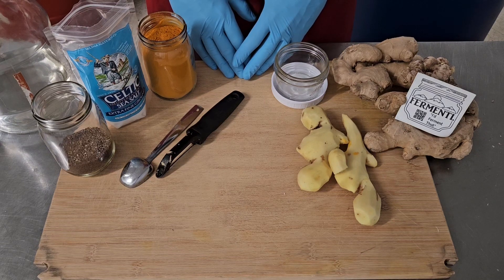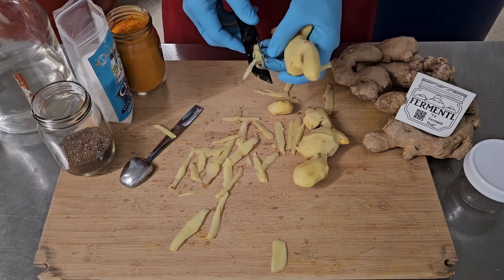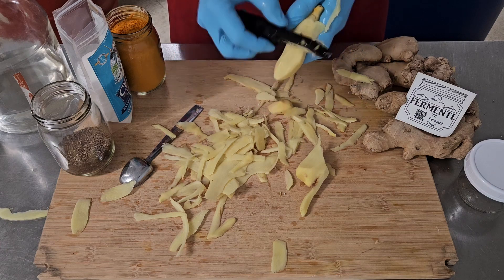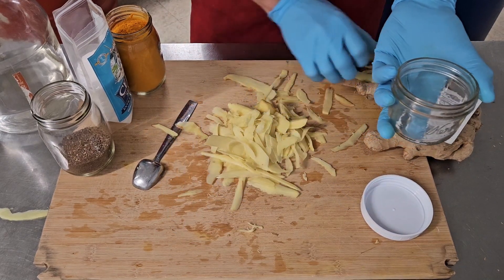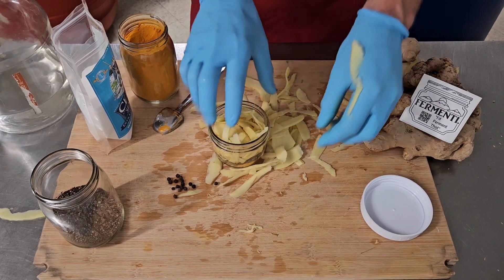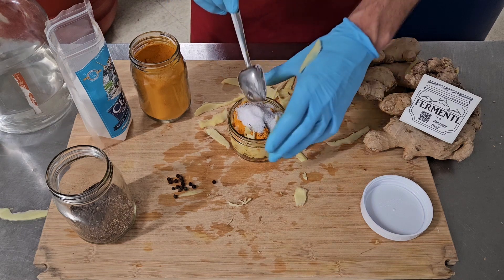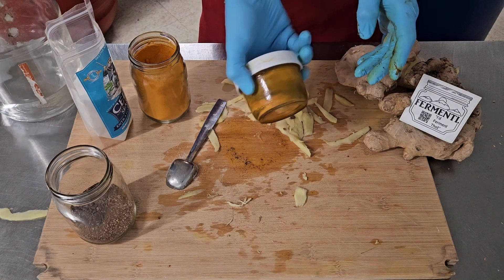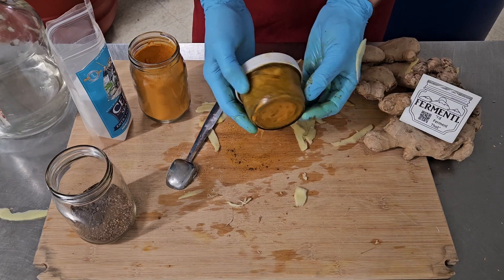How to Ferment Turmeric Peppercorn Ginger